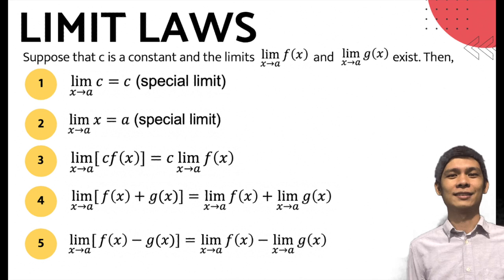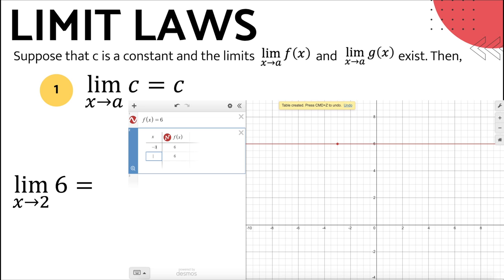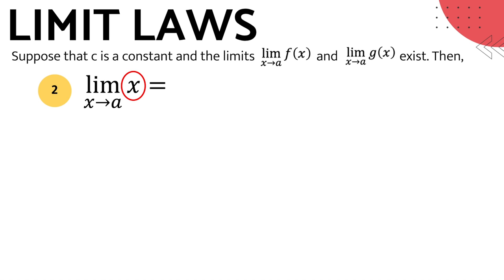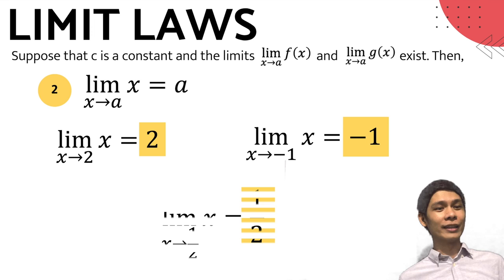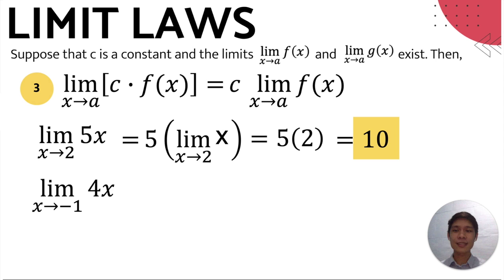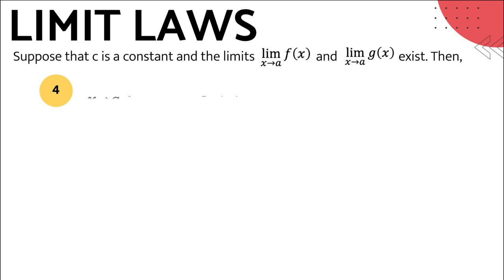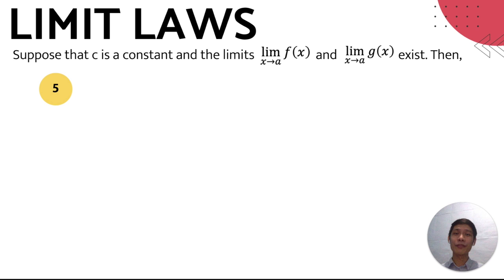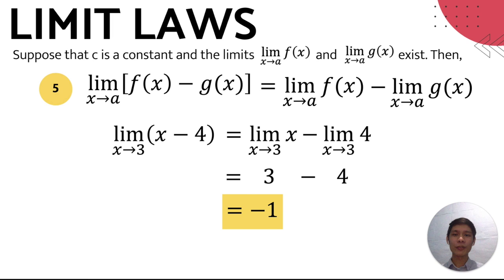Limit Laws (Part 1)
In this video, you will learn how to illustrate and apply Limit Laws in evaluating the limit of algebraic functions.